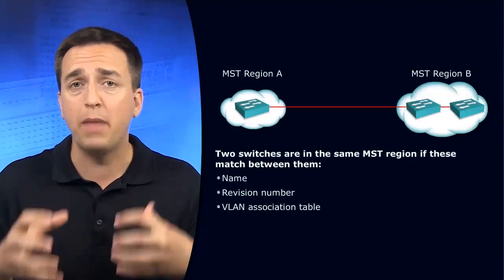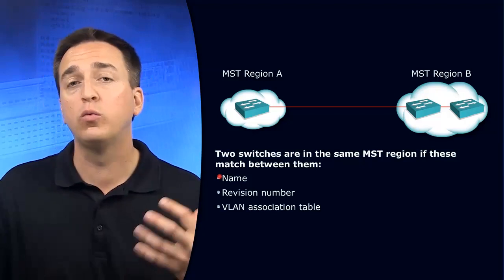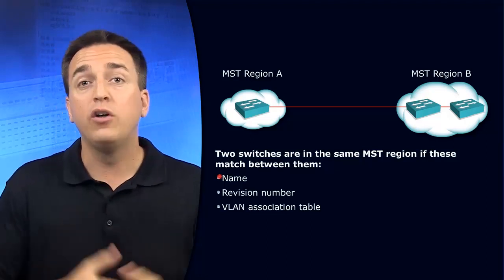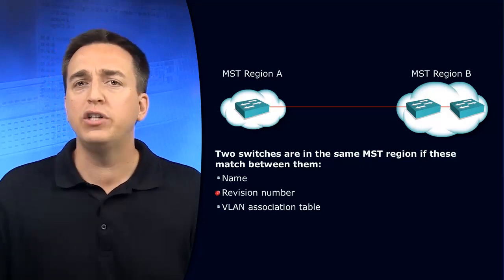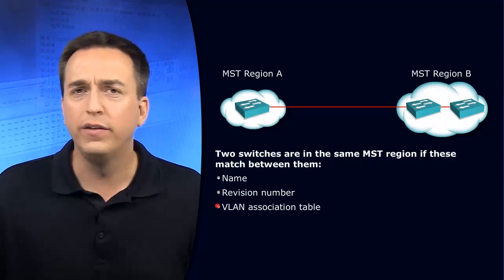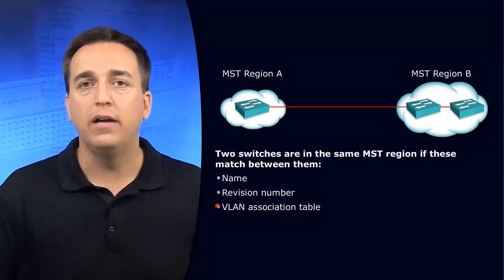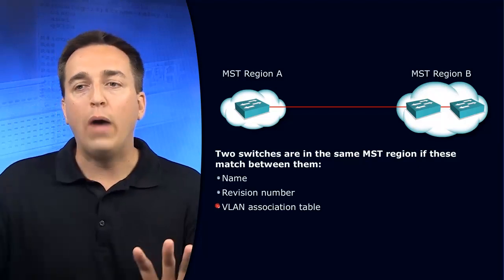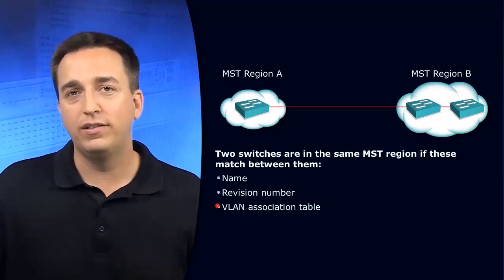53 SWITCH 2 0 MST Regions